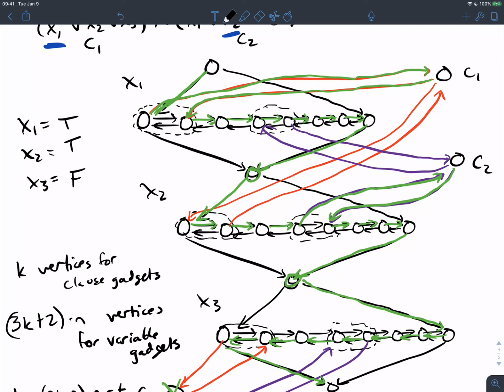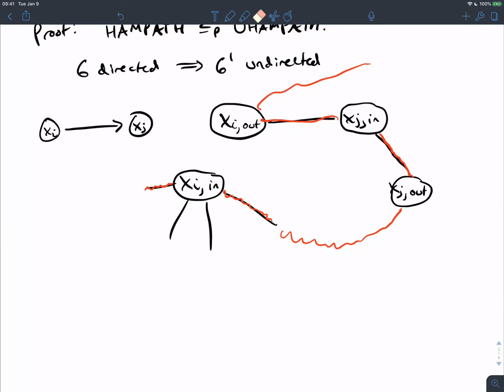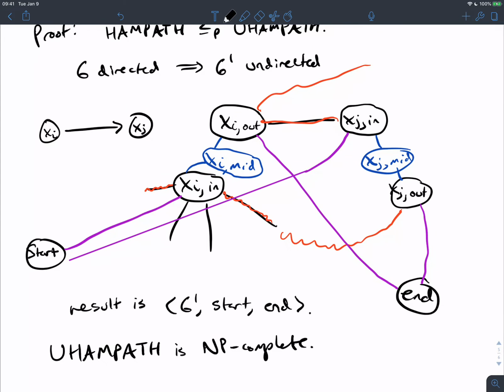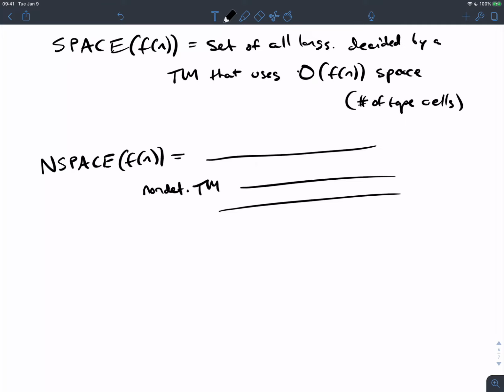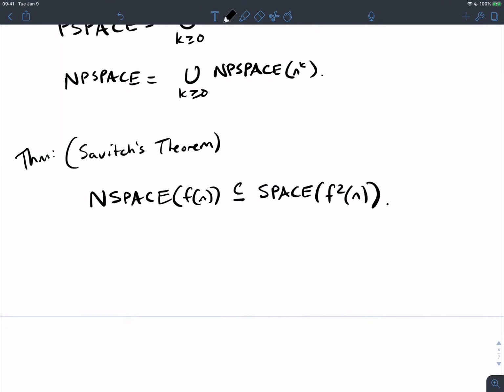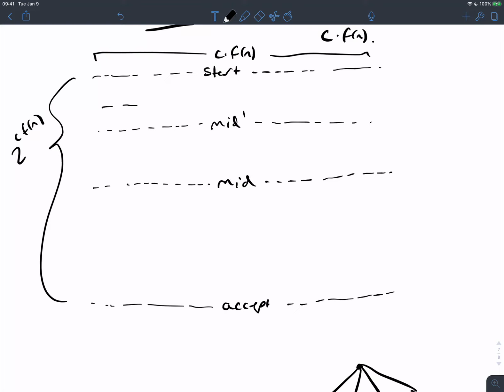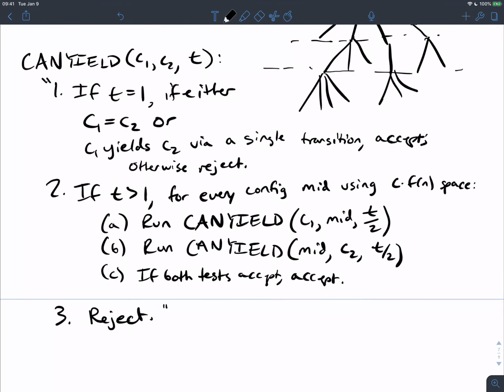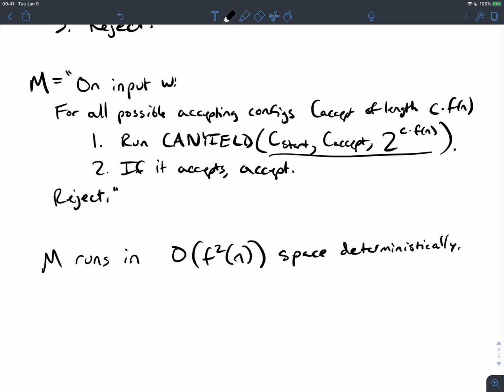UHAMPATH, PSPACE, Savitch's Theorem - CSE355 Intro Theory of Computation 8/01 Pt. 2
In which we prove that UHAMPATH is NP-complete (the undirected version of the problem), discuss the PSPACE class, and prove Savitch's Theorem (which implies that PSPACE = NPSPACE).